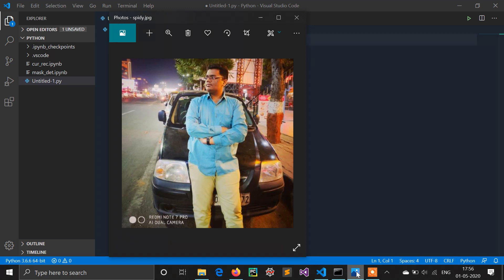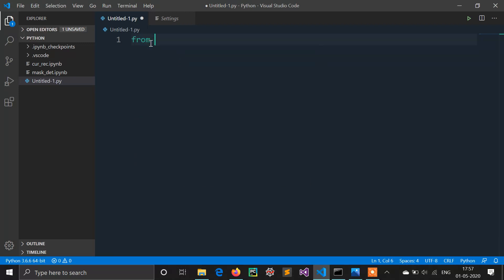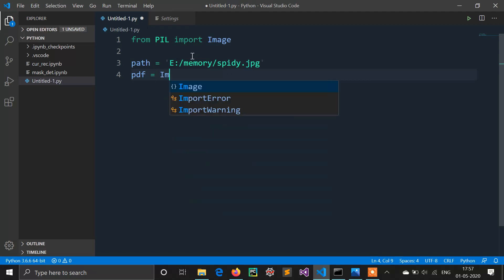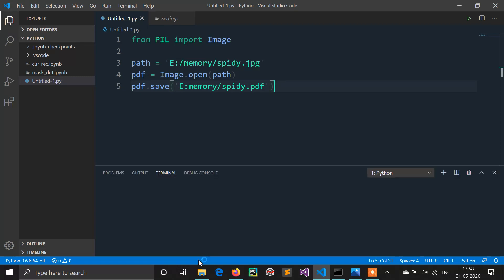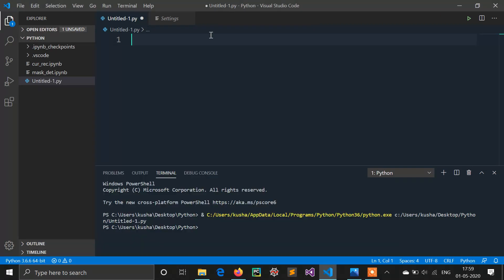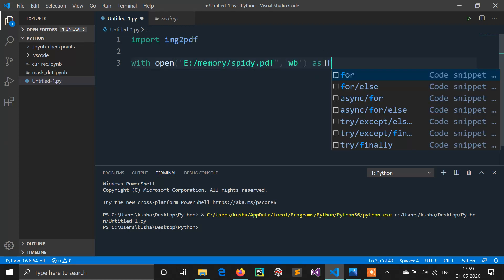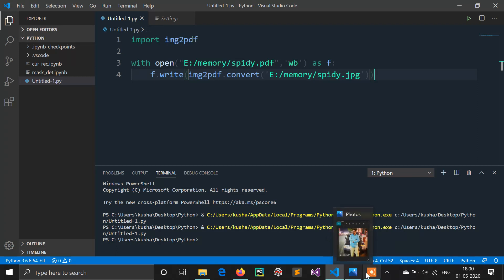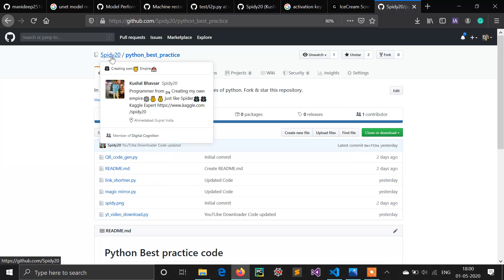Image to PDF converter using Python in 4 Lines [Python Tricks]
Python & Machine learning cheat sheet at just 50 INR

In this video, I am showing you how you can convert Image to PDF using Python code. I have shown two methods, the first one with Pillow and 2nd with img2pdf.

(1) "pip install pillow" in CMD or Anaconda Prompt (for 1st method)
"pip install img2pdf" for 2nd method.

(2) Follow code.

Follow our big community on Instagram